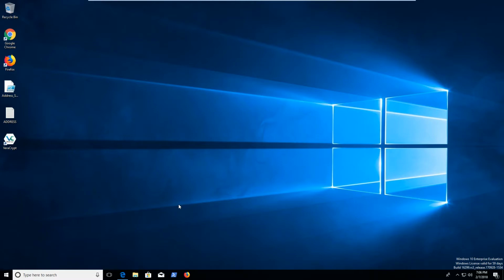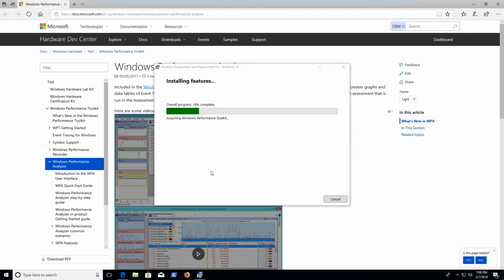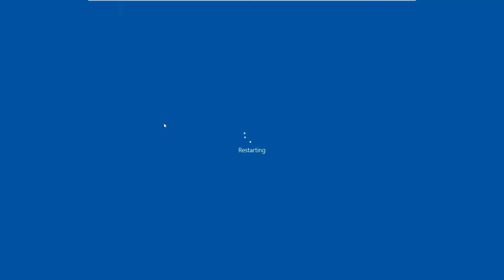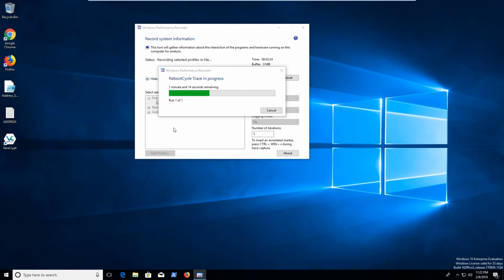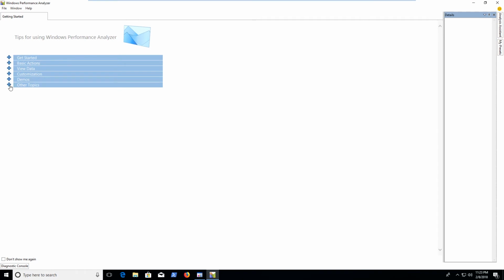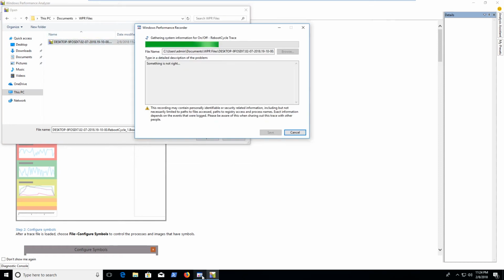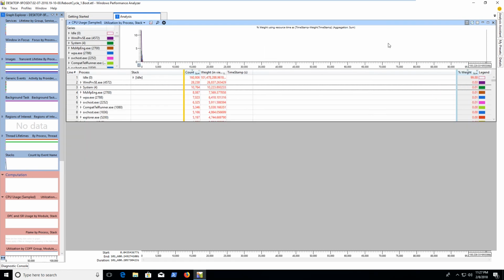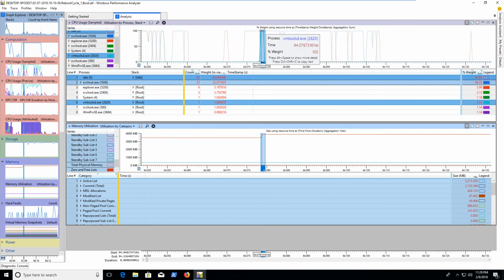Advanced Performance Analysis in Windows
Use this utility to analyze your system and discover what may be making it run slower than normal. Useful for discovering and uncovering malware, crypto miners, and other forms of malicious or resource intensive software causing slow boot, login, or loading times.